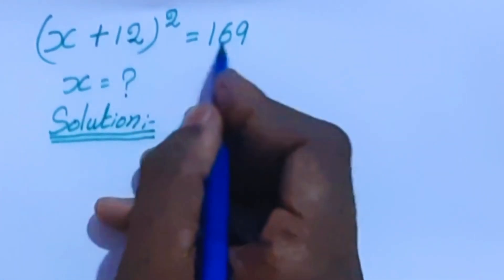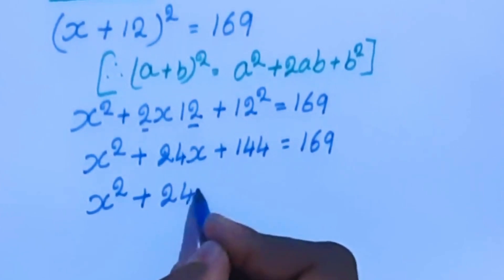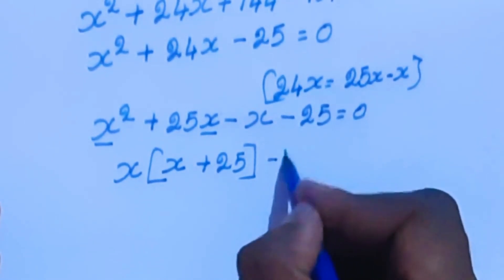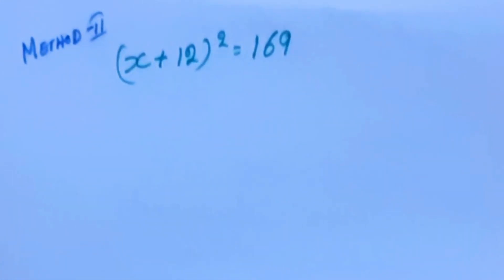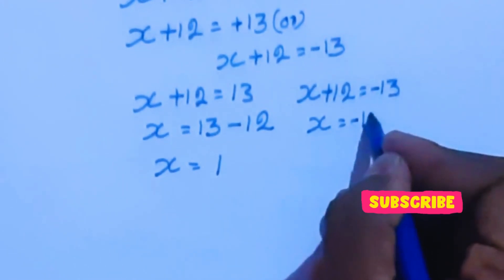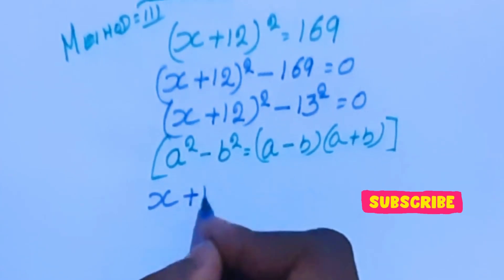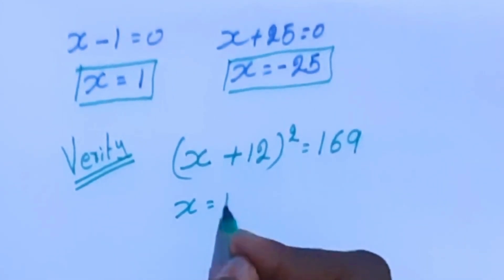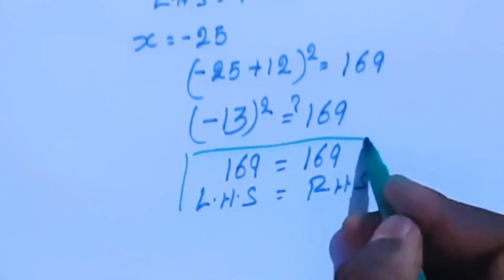Japanese Math Olympiad Problem | Can You Solve (x+12)² = 169? | Find x | Step-by-Step Solution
Can you solve this beautiful algebra simplification: (x + 12)² = 169?
This question looks simple, but it tests your algebraic logic, square-root understanding
Japanese Math Olympiad problem that challenges you to solve (x + 12)² = 169 and find the value of x. It’s an advanced algebra problem that demonstrates smart algebra simplification tricks and quadratic equation solving techniques used in Math Olympiad competitions. You’ll learn step-by-step algebra logic, how to handle square equations, and apply beautiful algebra reasoning just like in Japanese math challenges. This is a viral Japanese math question perfect for students preparing for competitive exams and anyone who loves genius math problems or logical problem solving.
Japanese math Olympiad problem
solve (x+12)² = 169
advanced algebra challenge
algebra simplification tricks
find x algebra question
Japanese math problem
viral math challenge
step-by-step algebra solution
maths olympiad
olympiad math
maths trick
olympiad
maths olympiad
olympiad mathematics
math olympiad